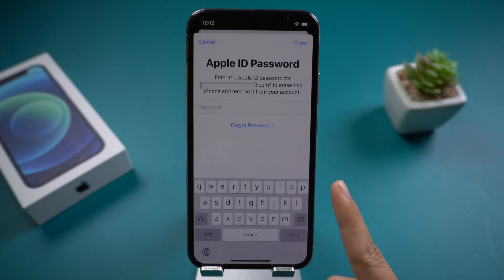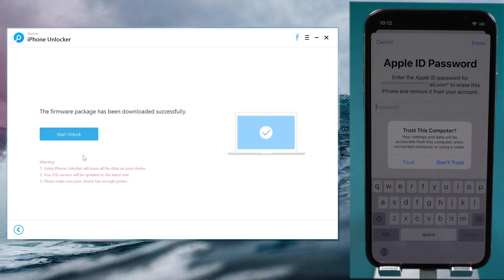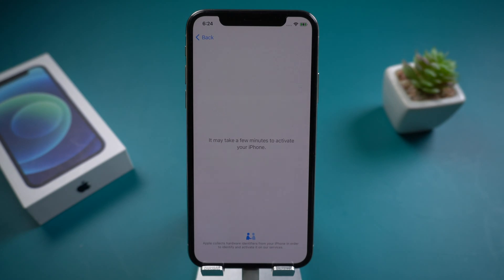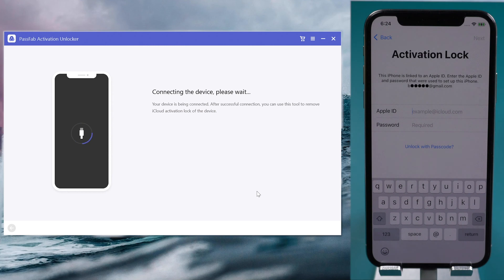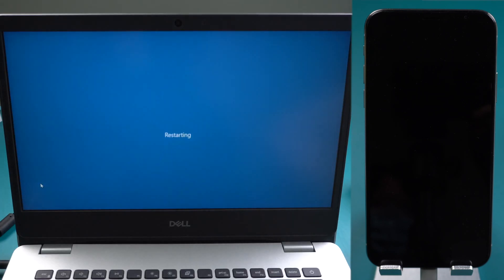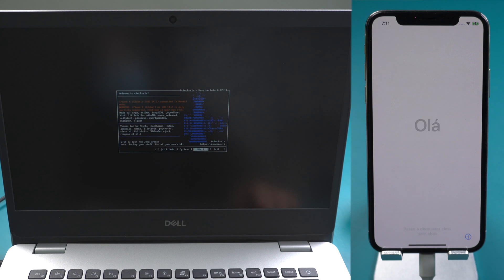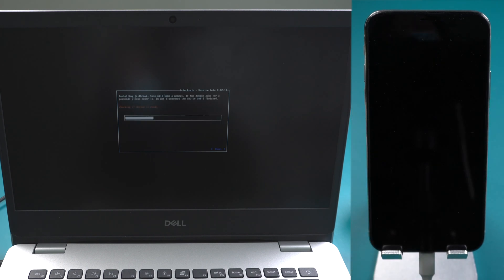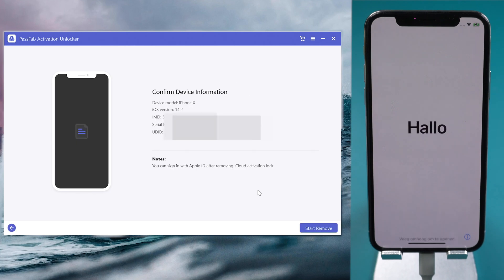Fixed: How to Reset iPhone without Apple ID Password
How to reset iPhone without Apple ID Password when Find My iPhone is on? Follow this video, and try PassFab iPhone Unlocker and PassFab Activation Unlocker

⌛Timestamps:
0:15 Connect your iPhone to the computer.
0:24 Open PassFab iPhone Unlocker and select Unlock Lock Screen Passcode feature.
1:39 Open PassFab Activation Unlocker.
1:51 Insert your USB.
1:56 Burn the jailbreak environment to the USB.
2:15 Restart the computer.
2:21 Press F12 to enter Boot Options.
2:25 Boot from the burnt USB.
2:32 Set the jailbreak tool.
2:46 Press start.
2:49 Press Next to put it into recovery mode.
3:00 Follow the guide to put iPhone into DFU mode.
3:44 Restart the computer and open PassFab Activation Unlocker again.
3:51 Remove the Activation Lock.

📖Related Article: How to Factory Reset iPhone without Password or iCloud (iPhone 11 included)

Social Media